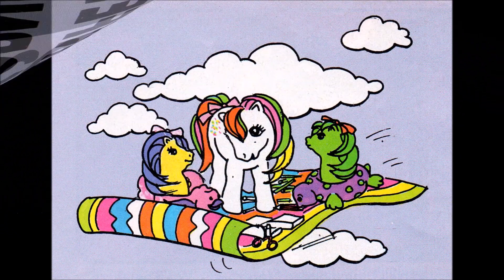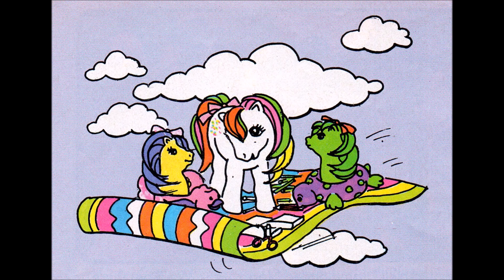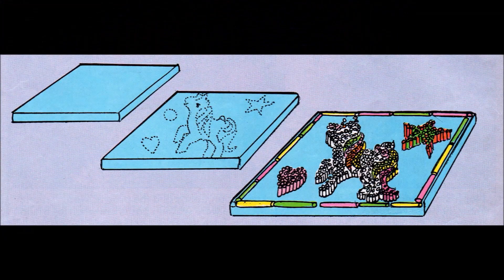G1 My Little Pony Comic Issue Thirty One: Confetti's Corner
Confetti shows us how to make a floating carpet.

Story taken from issue 31 of the G1 My Little Pony comic.

The words and artwork are obviously not mine.  They are used in this video without permission purely for nostalgic purposes. Enjoy!